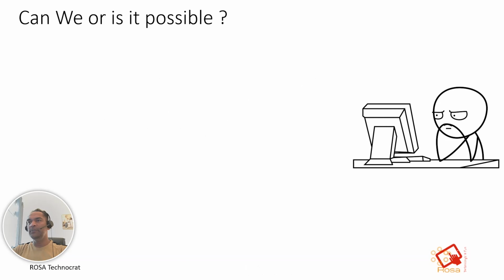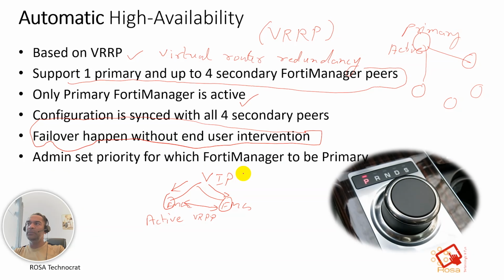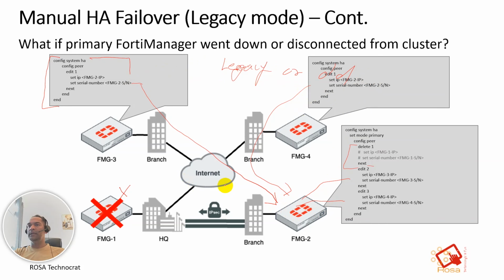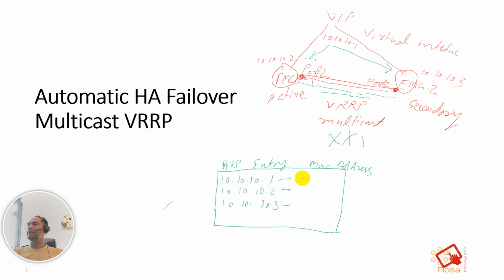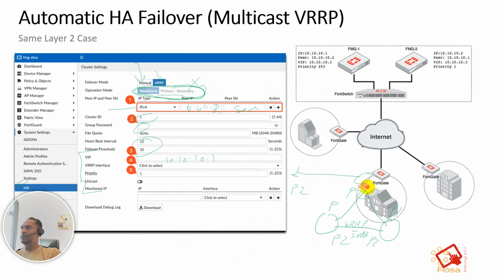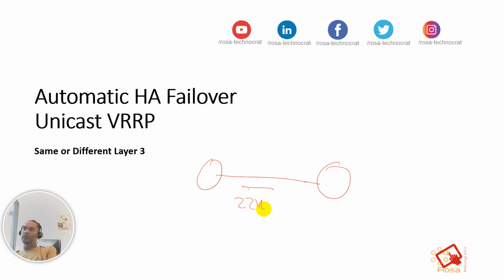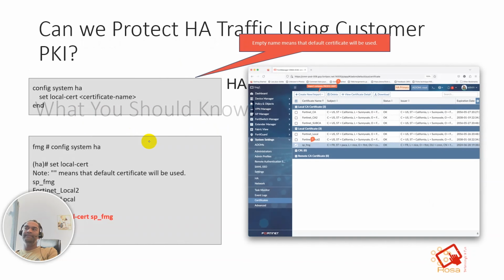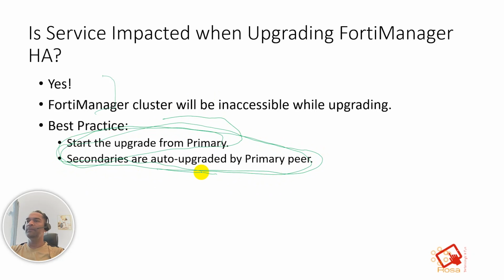FortiManager - High Availability Explained: Manual vs VRRP Failover & Impact & Troubleshooting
In this video, we’ll deep dive into FortiManager High Availability (HA) and understand the difference between the legacy (manual) failover method and the new VRRP-based automatic failover introduced in FortiManager 7.2 and later.

You’ll learn:
✅ How FortiManager HA works
✅ What changes between Legacy and VRRP modes
✅ Configuration examples for both failover methods
✅ Multicast vs Unicast VRRP explained
✅ New HA features introduced in version 7.4.1
✅ Troubleshooting, diagnostics, and best practices

We’ll also discuss real-world scenarios including:

Manual promotion of secondary units

Failover detection and re-election behavior

Protecting HA traffic using custom certificates

FortiManager–FortiGate communication after failover

Whether you’re a network engineer, Fortinet professional, or preparing for a Fortinet NSE certification, this session will help you clearly understand how FortiManager ensures management continuity across primary and secondary units.